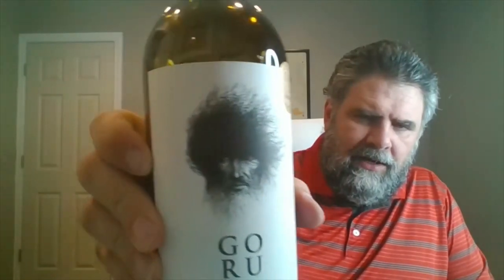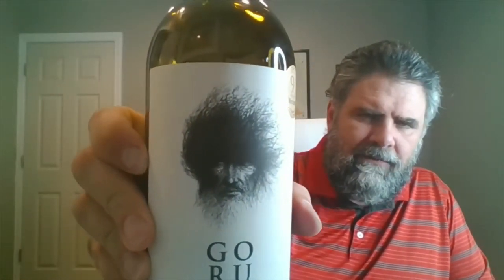5 Minute Wine Class: Monastrell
Hart from ihartwine.com gives a quick class on  the Monastrell grape, the types of wines it makes and a review of one in particular, GROU 18 M